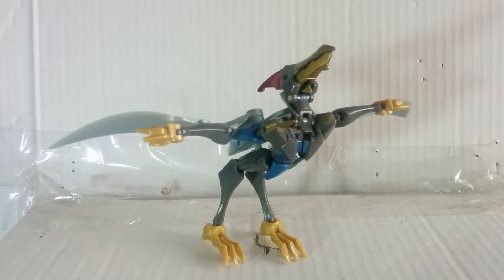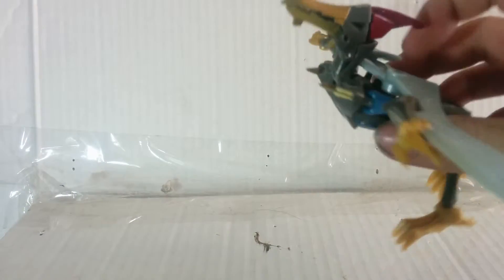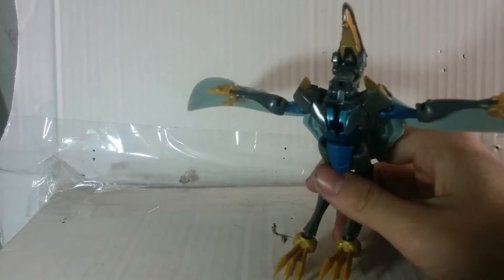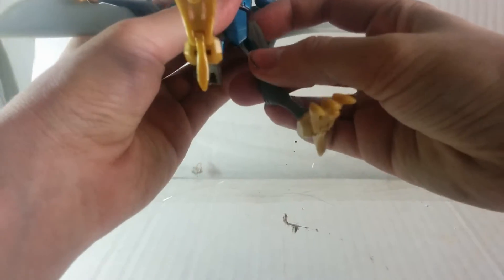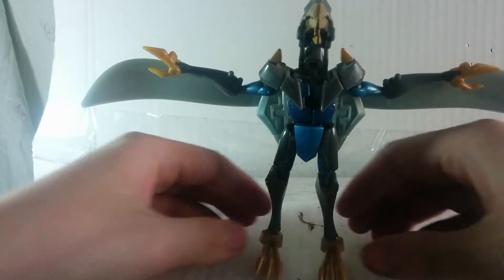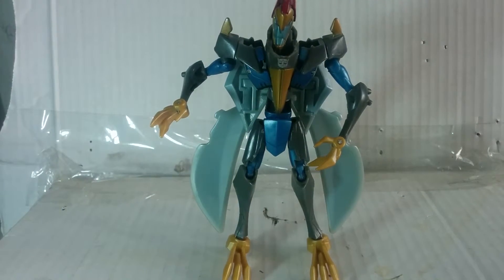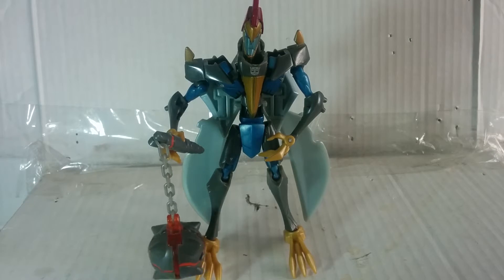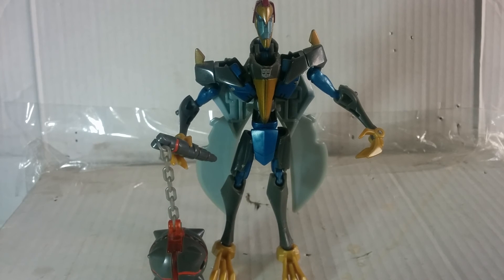Transformers Animated Dinobot Swoop Video Review